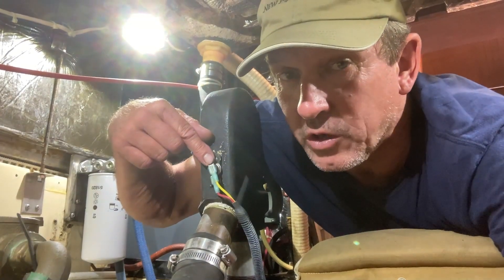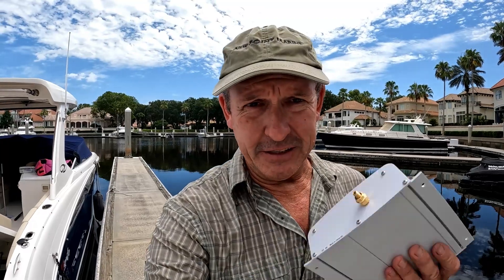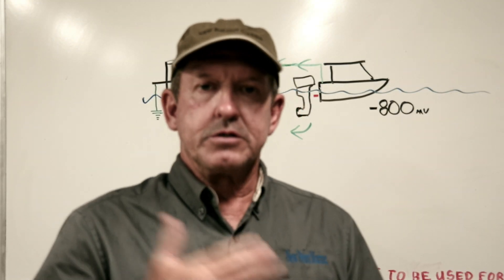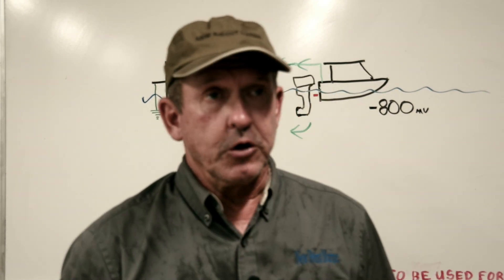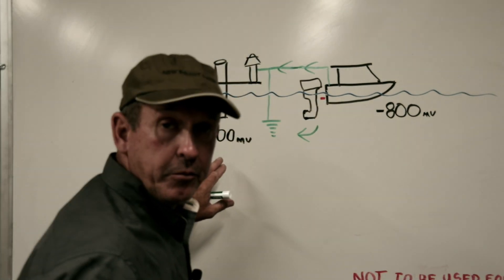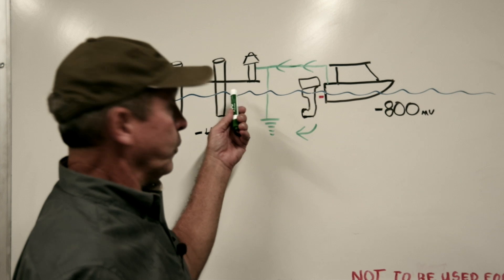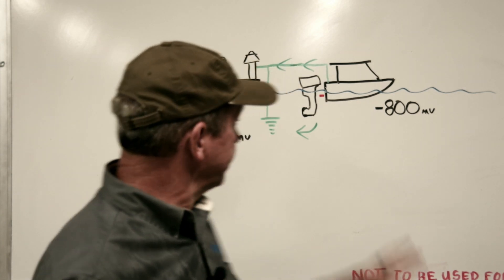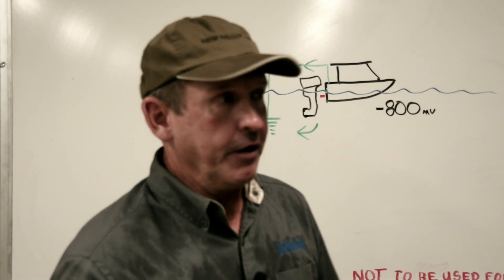Why should I install a Galvanic Isolator in my boat.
Today we are installing a galvanic isolator in a boat with the classic textbook case study of why a isolator can help protect our precious metals underwater. Yes it's HOT down here.